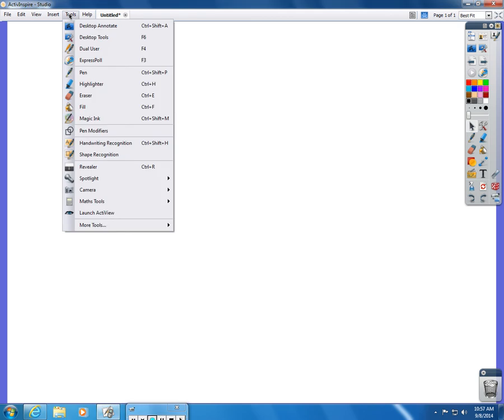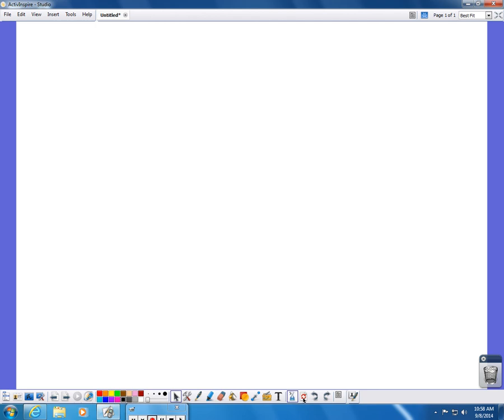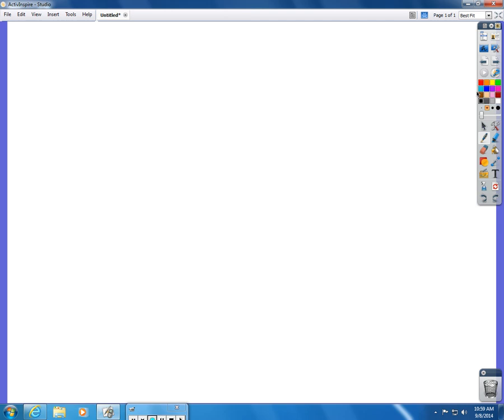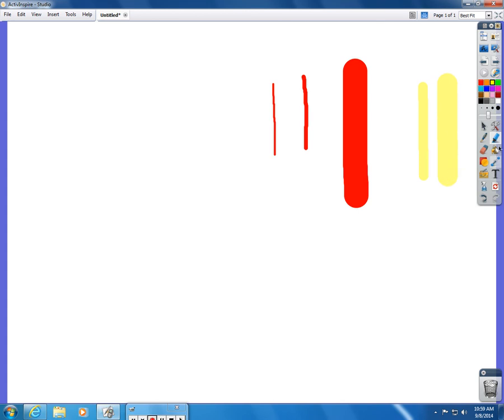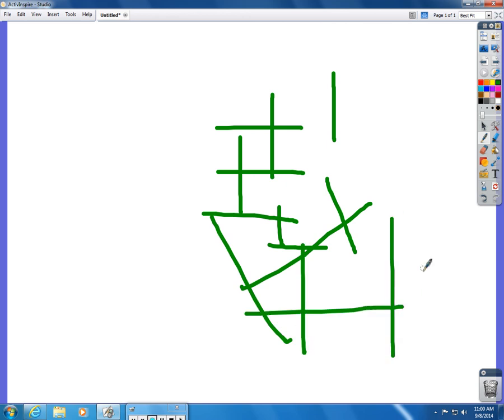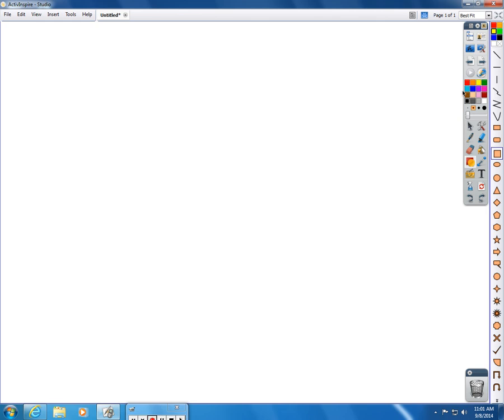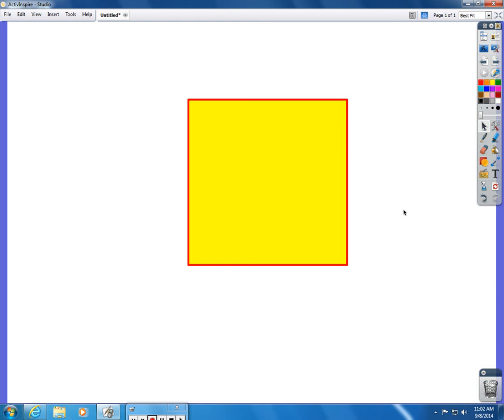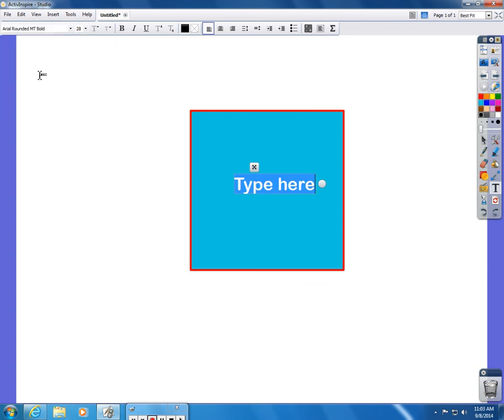Toolbar Basics for Promethean ActivInspire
Use this tutorial to learn the basics of the toolbar in the Promethean ActivInspire software.